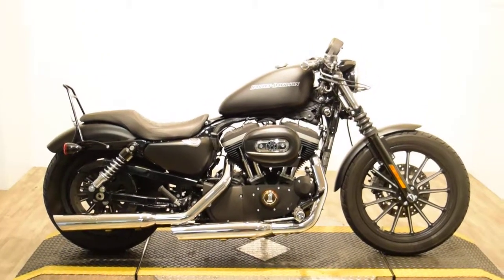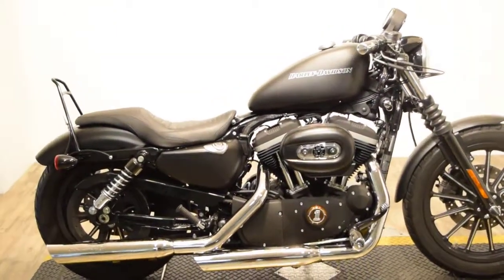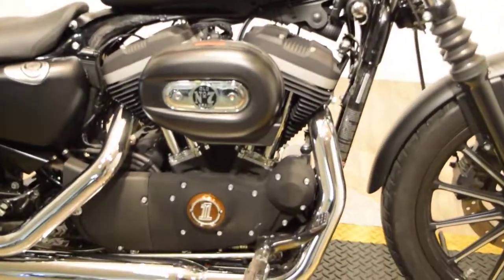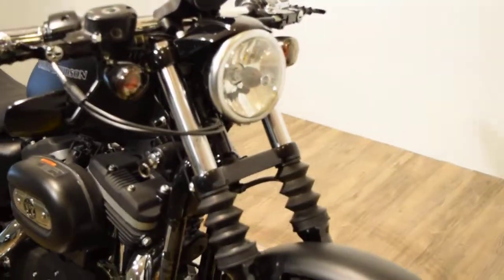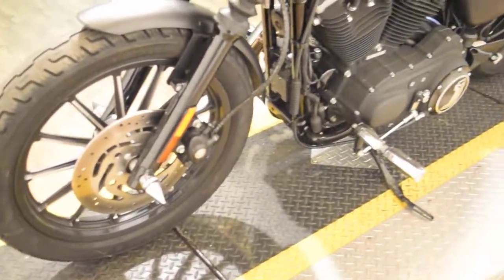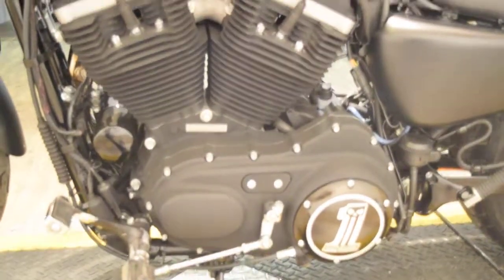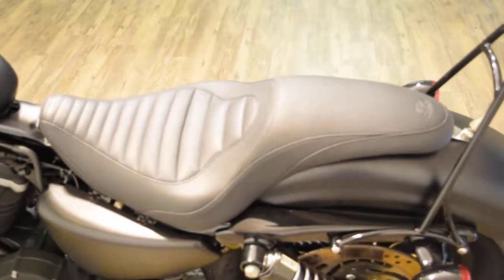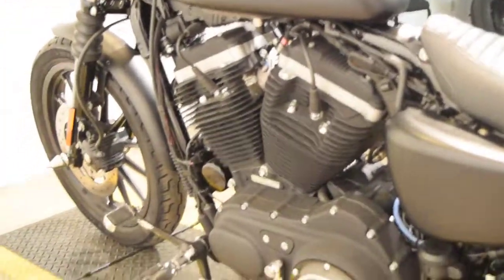2009 Harley Davidson XL883 Iron for sale at Monster Powersport, Wauconda, IL